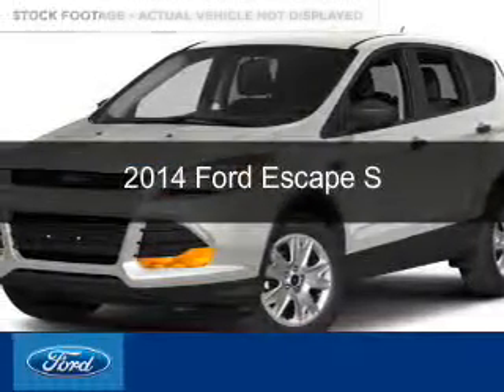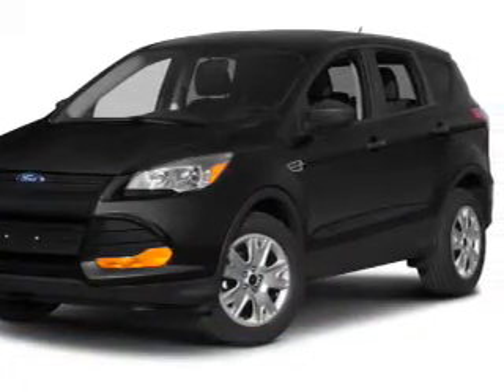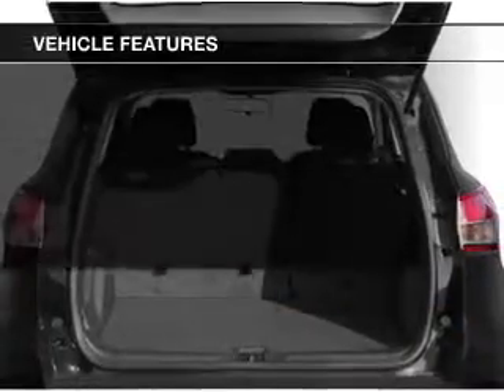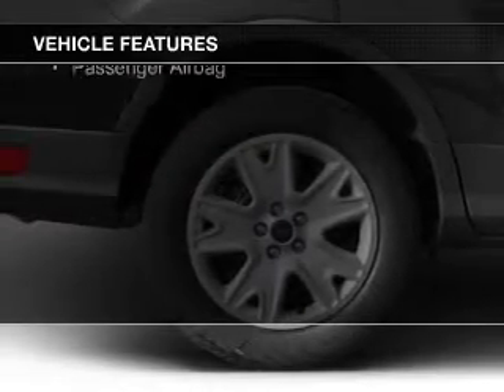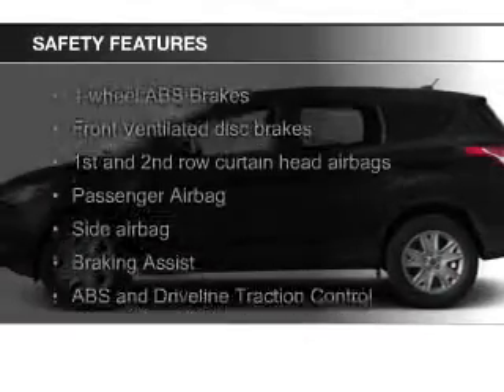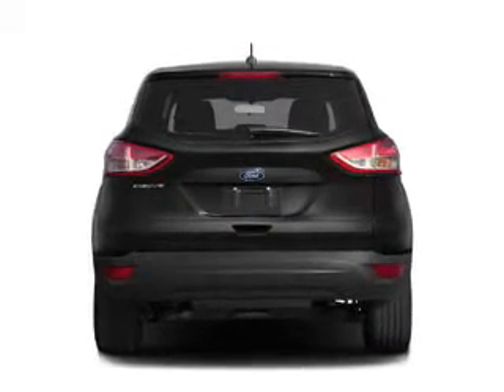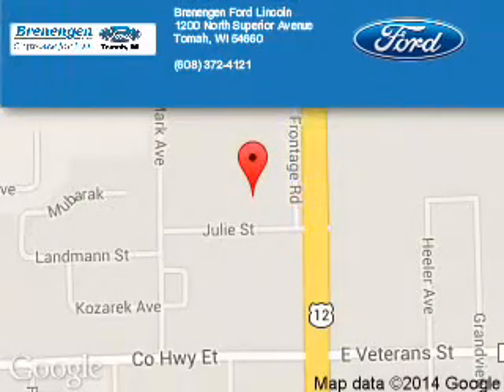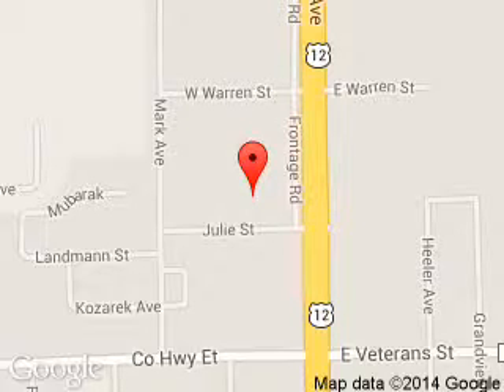2014 Ford Escape - Tomah WI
Phone:
Year: 2014
Make: Ford
Model: Escape
Trim: S
Engine: 2.5 liter inline 4 cylinder 16 valve
Transmission: 6-Speed Automatic
Color: Oxford White
Mileage: 0
Address:
1200 North Superior Avenue